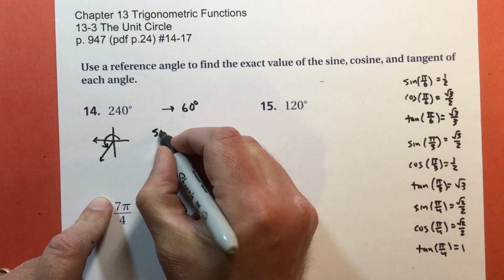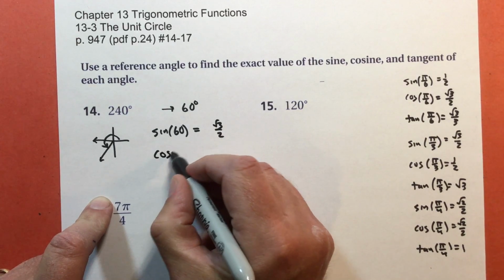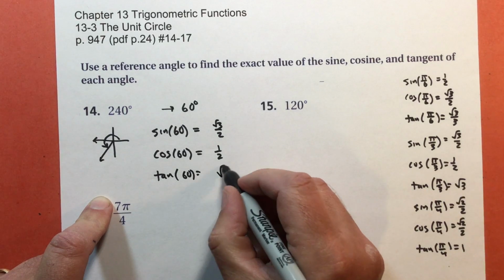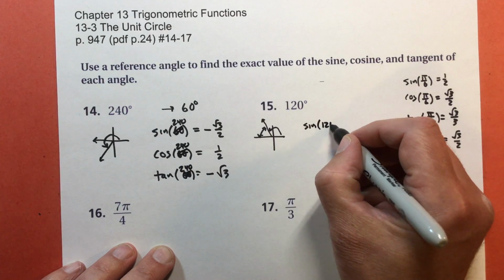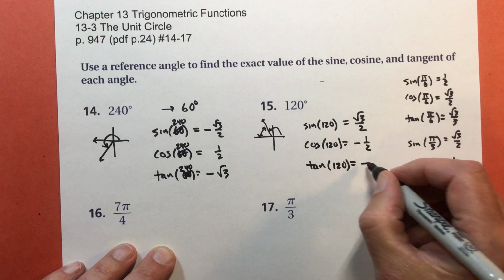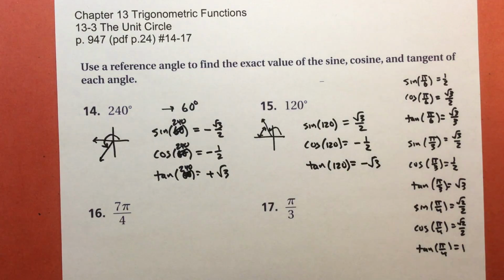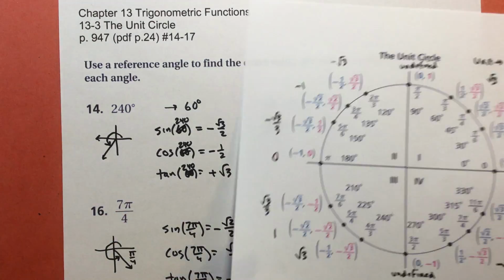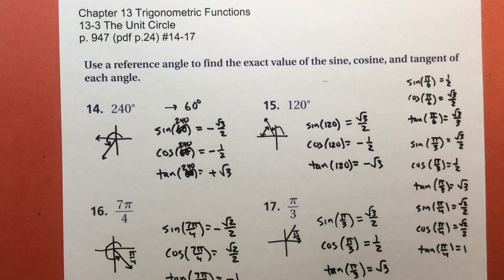13-3 The Unit Circle problems #14-17